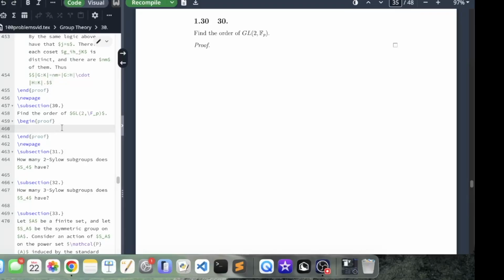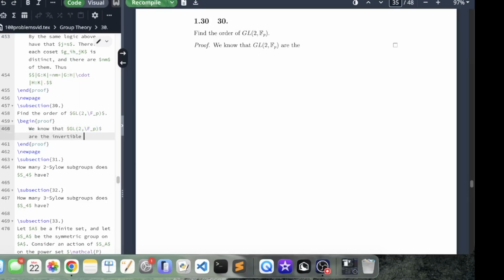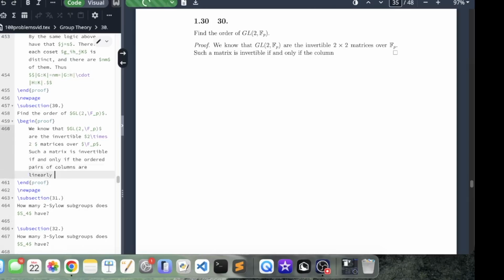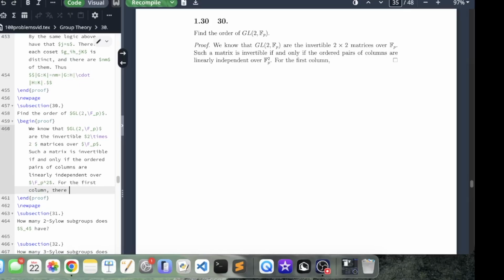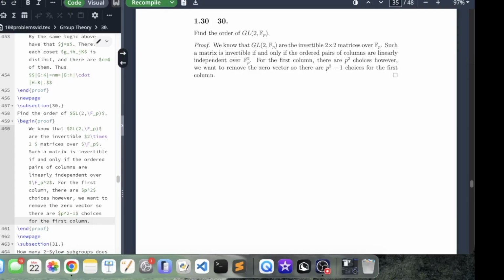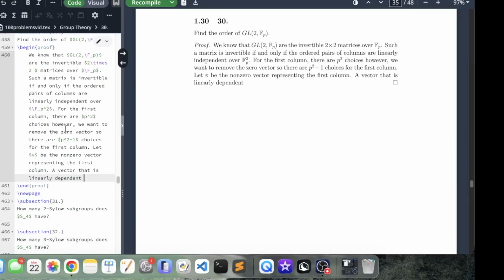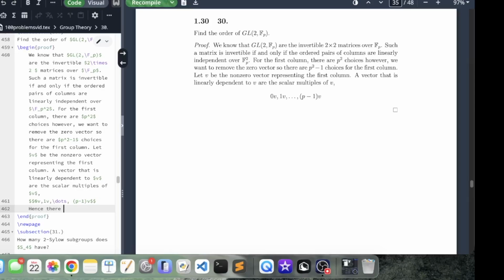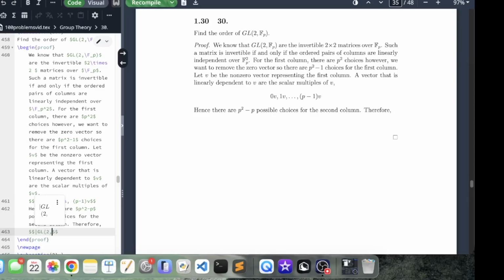Abstract Algebra (Invertible 2x2 Matrices over F_p) #30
Topic: Order, linear independence, invertible matrices over field